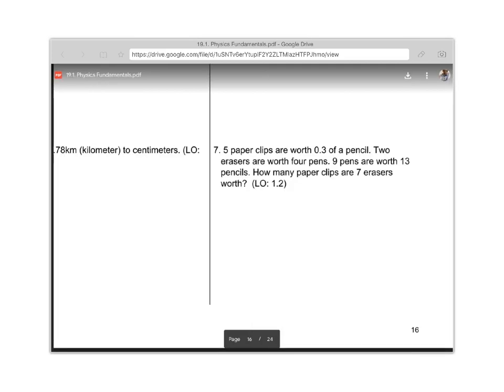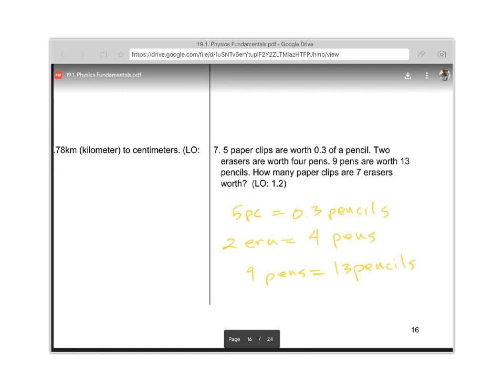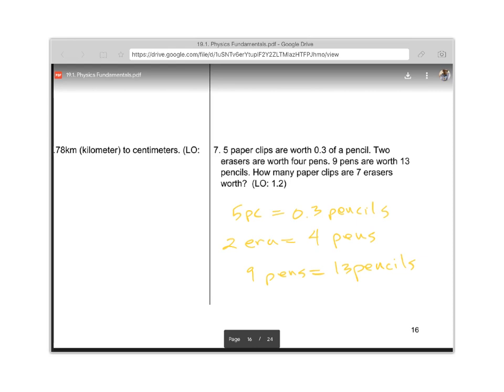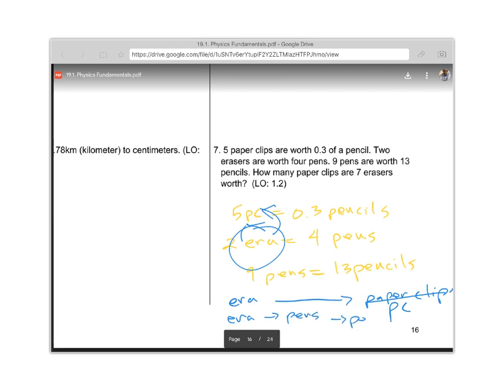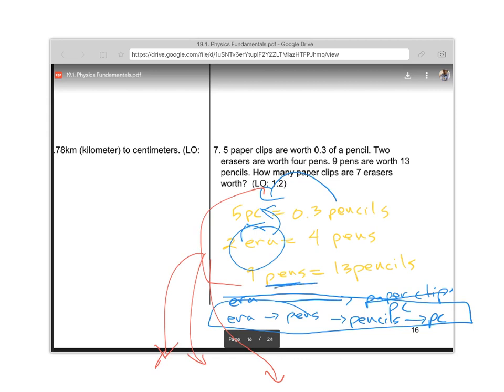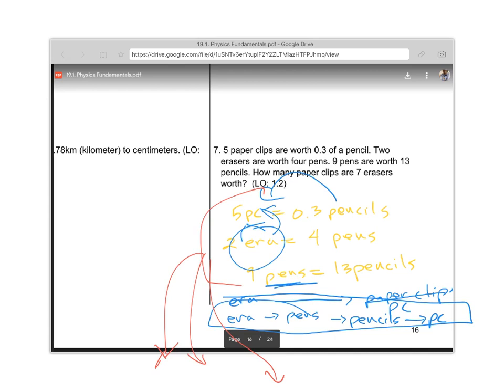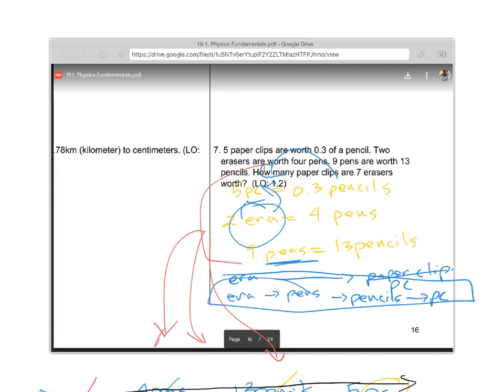Physics Fundamentals WS1, #7